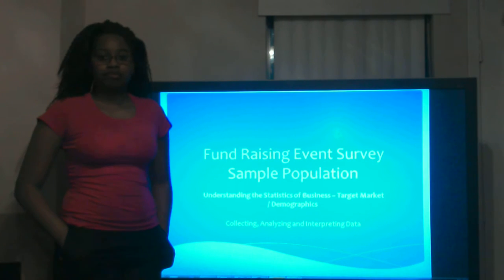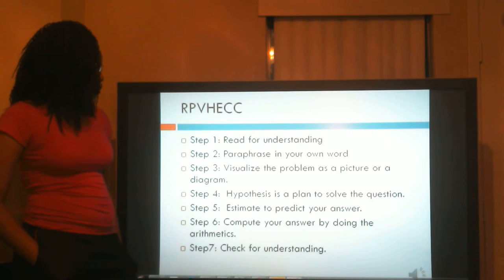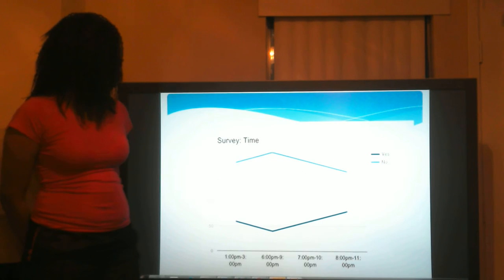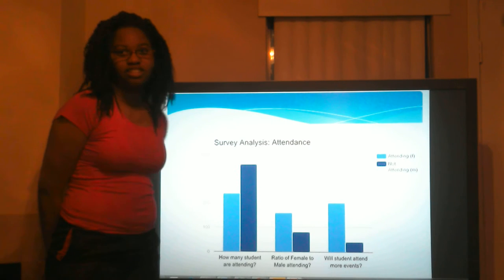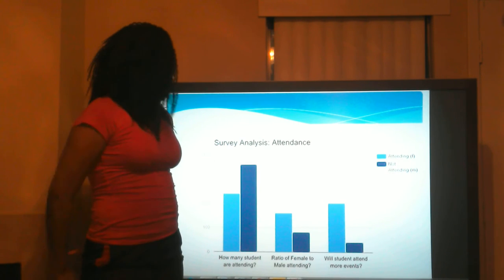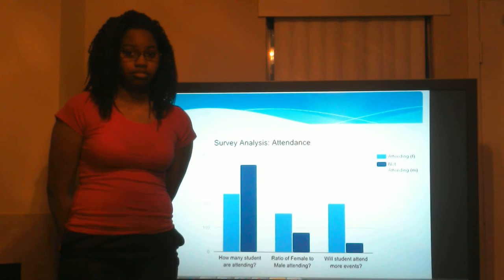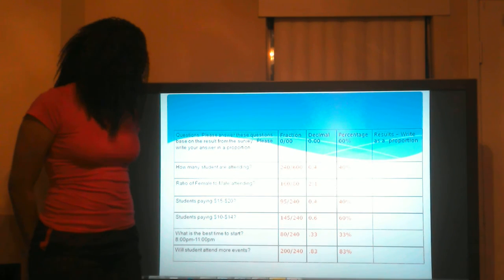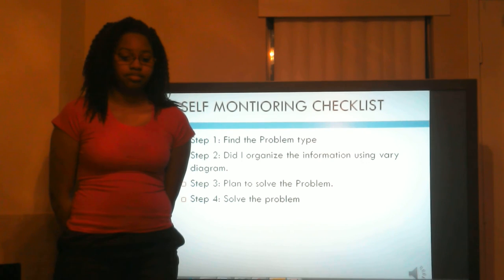Demographics and Target Market